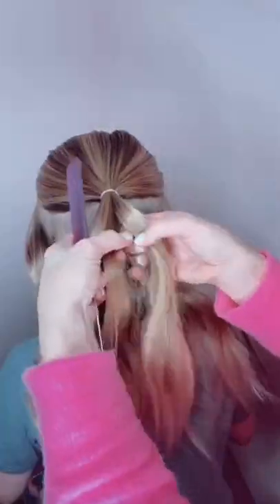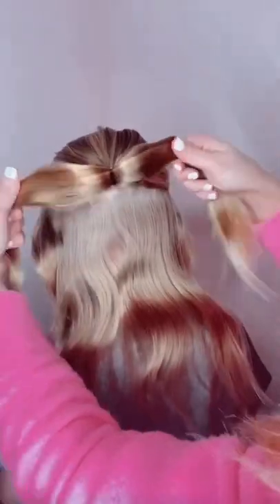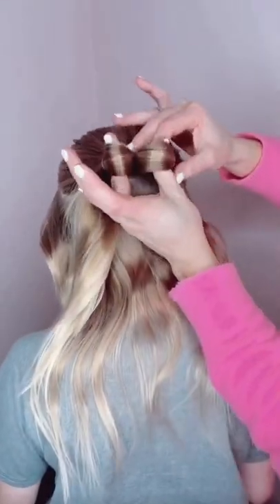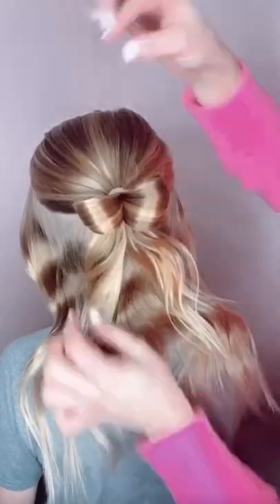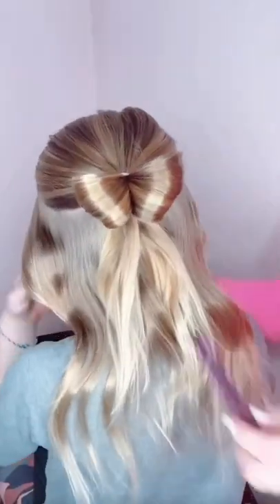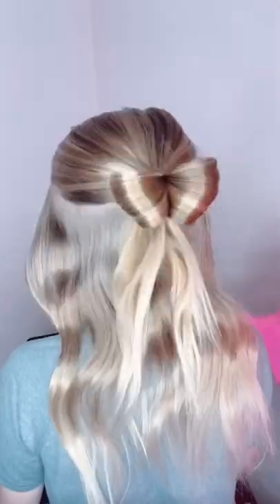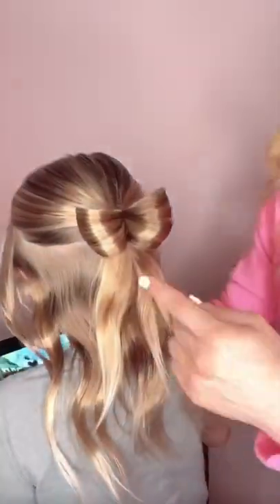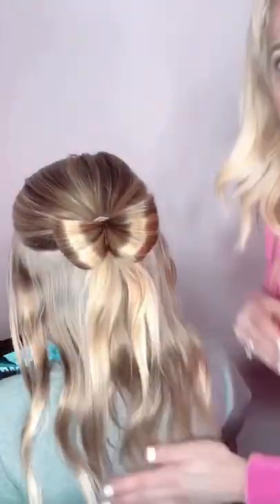EASIEST BOW TIE BUN HAIRSTYLE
Hi everyone, it’s Audrey and Victoria! We feel that everyone deserves a good hair day, and also know easy hair tutorials that make you feel beautiful. We love sharing hairstyles that work for kids and adults, too!

Enjoy what we’ve got and if you try any of our hairstyles, let us know! We love to hear it (it makes our day!).

If you’re wondering about the hair products we use, I’ve got you covered here
(Affil)

And FOLLOW us online, we would love to have you!